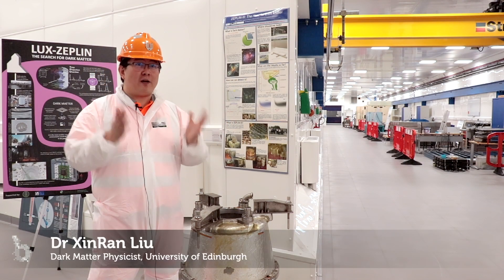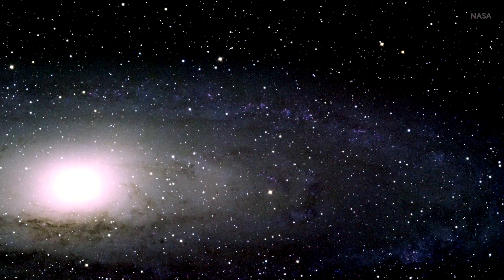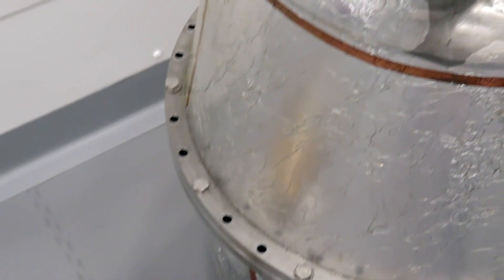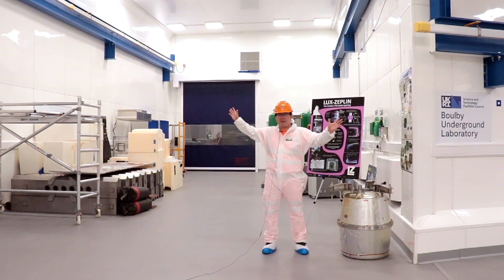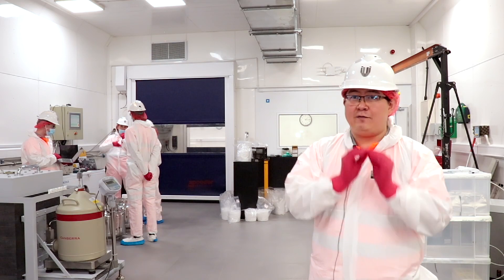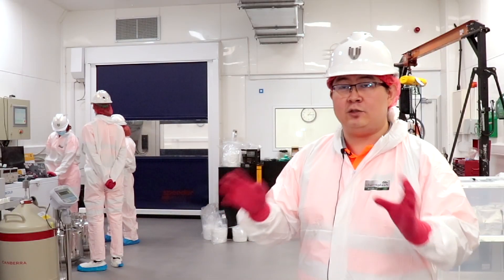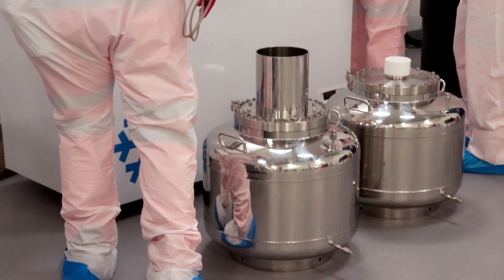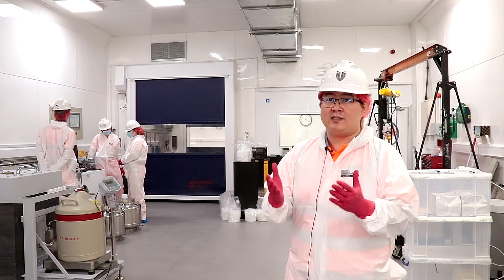Searching for Dark Matter at Boulby Underground Laboratory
Dr XinRan Liu, researcher from the University of Edinburgh, explains some of the experiments being undertaken at Boulby Underground Laboratory in the hunt for dark matter.

00:00 Introduction to Dark Matter
01:12 ZEPLIN II Detector
01:42 Next Generation Detectors
02:07 Screening Facility
03:05 Clean Room
03:32 Building Radon Detectors